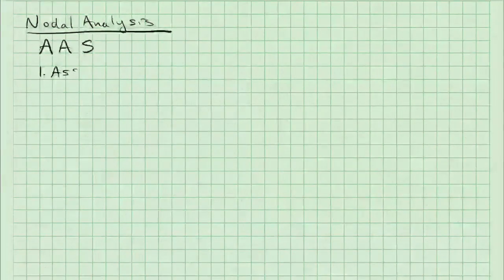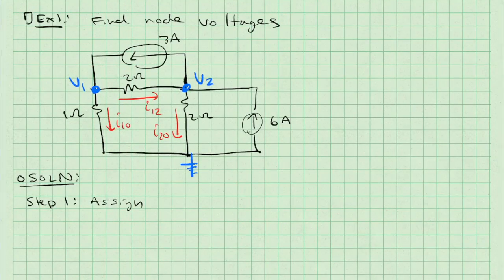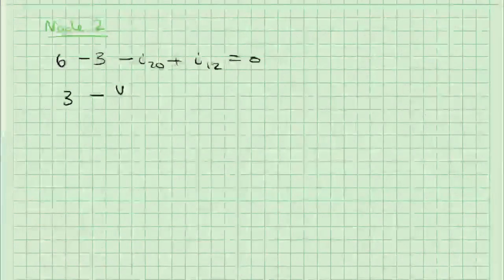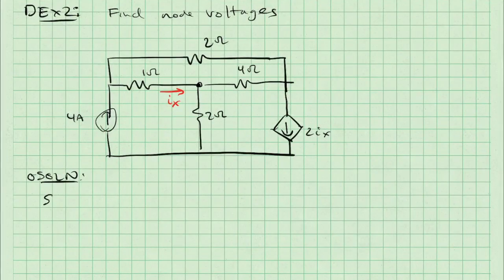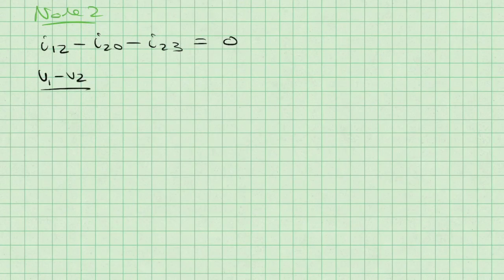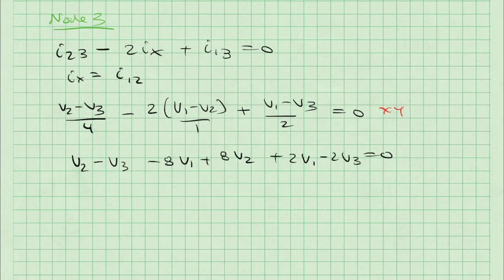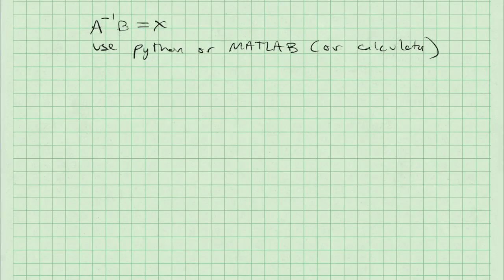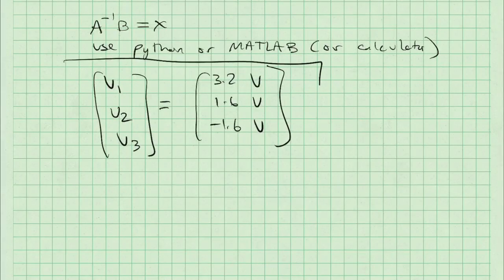More Nodal Analysis Examples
After watching my first video on Nodal Analysis you may be hoping for more examples, so here they are!

Connect on Twitter or Instagram
Music Credits
Me